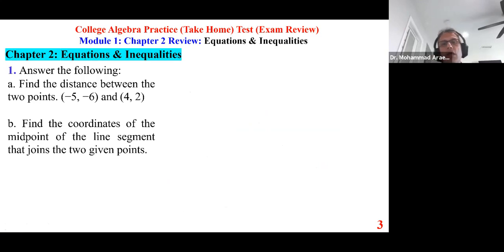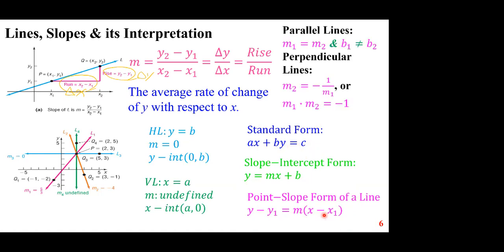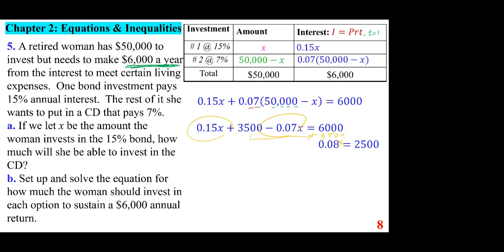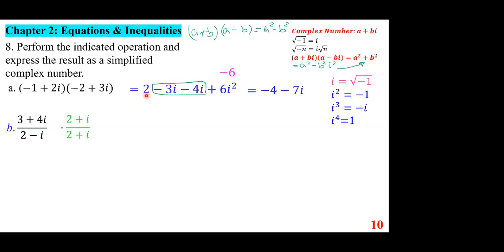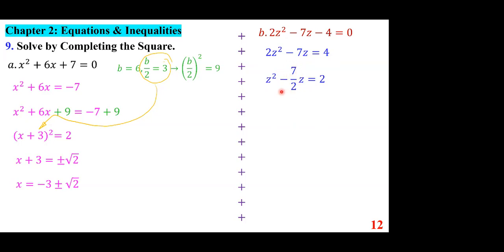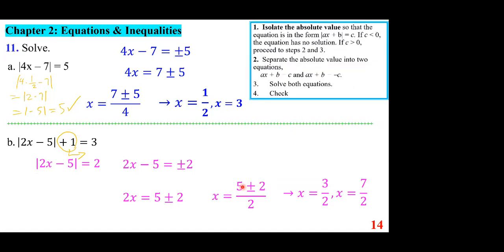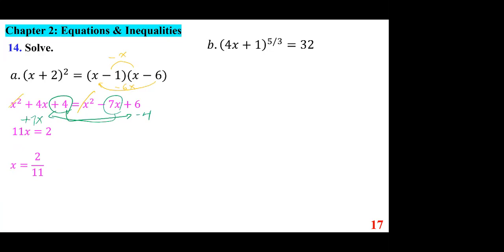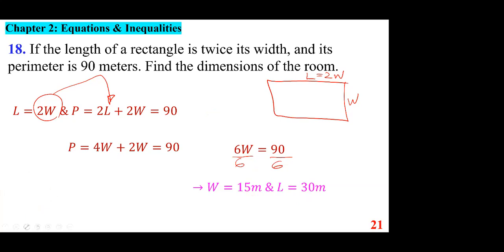Module 1 / Exam 1 Review: Chapter 2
Module 1 / Exam 1 Review